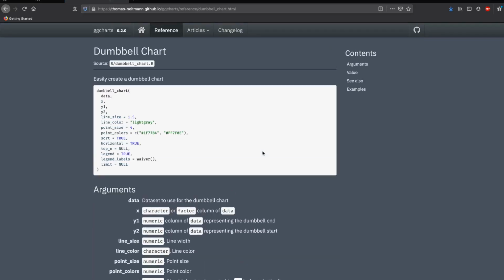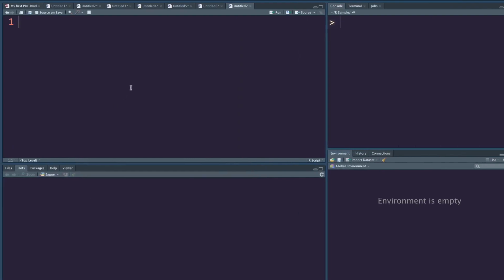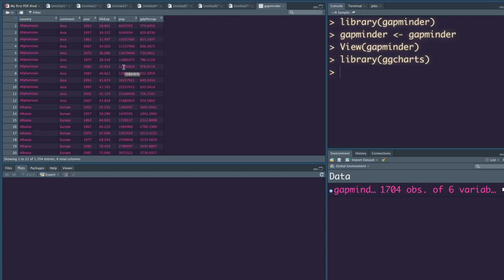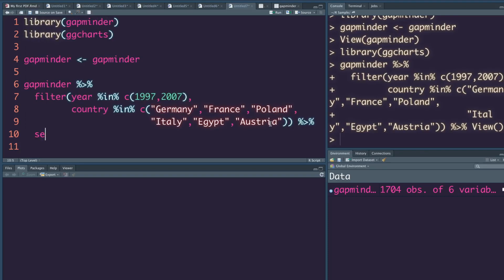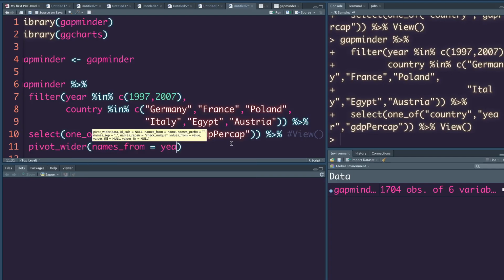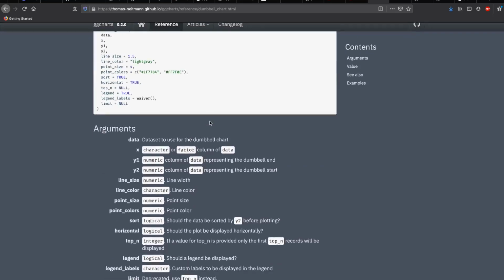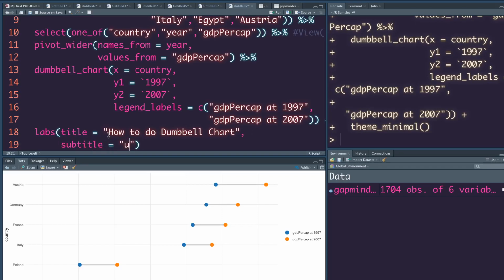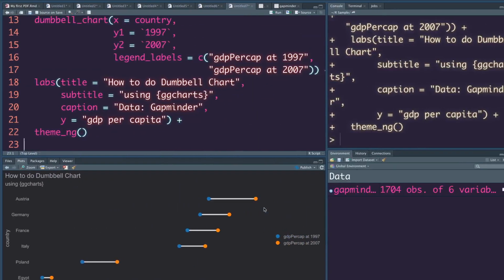Easily make Dumbbell Chart using {ggcharts} | Data Visualization in R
Dumbbell charts is one of the underused chart types. It can come handy when you want to represent a metric / value during two different time points for a set of categorical values. This video walks through how to make Dumbbell chart in R using {ggcharts} package by Thomas Neitmann.

Related Video (Easy Pretty Ggplot Visualization Highlight with {gghighlight} in R)